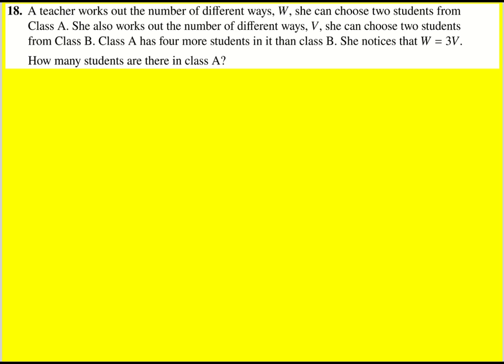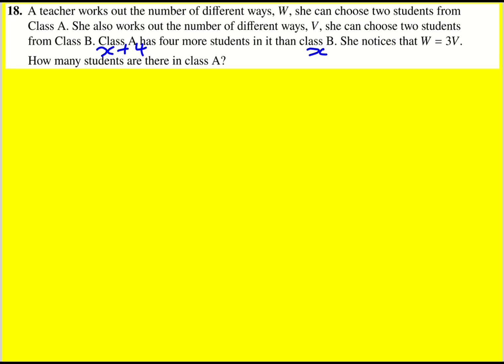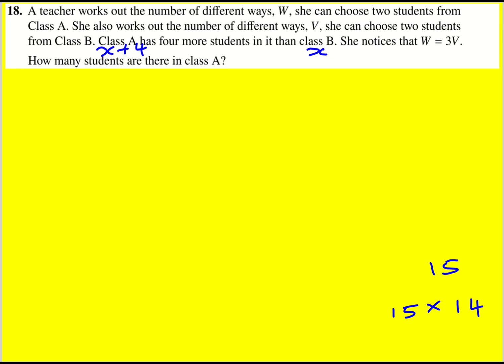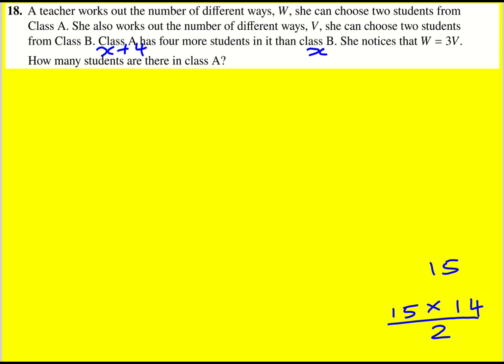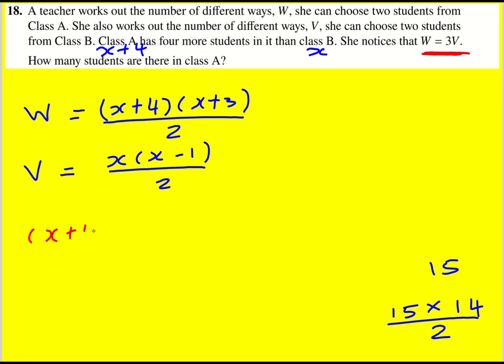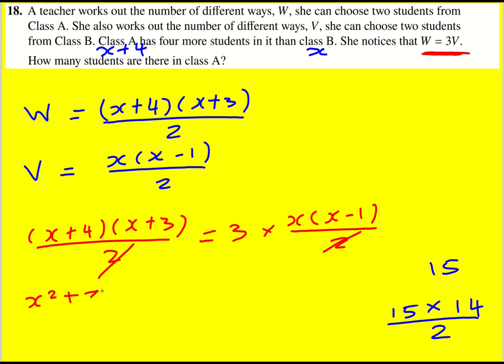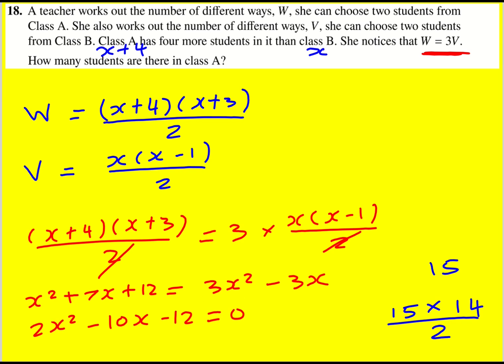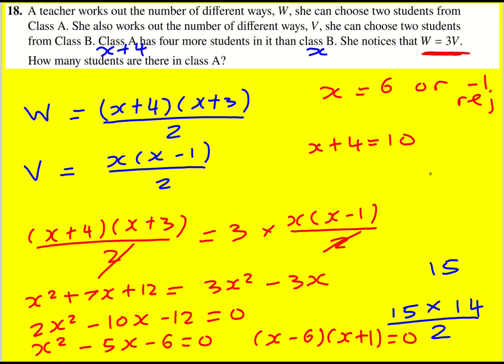SK 2025 q18 (Maths: UK Andrew Jobbings Senior Kangaroo)